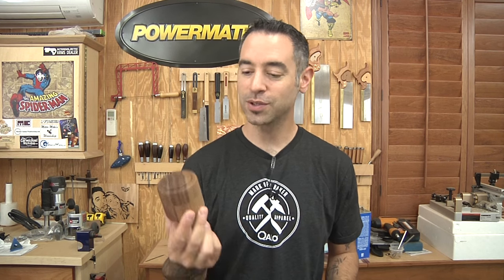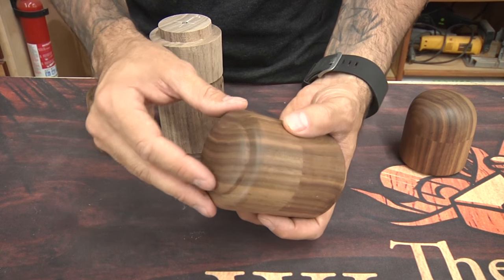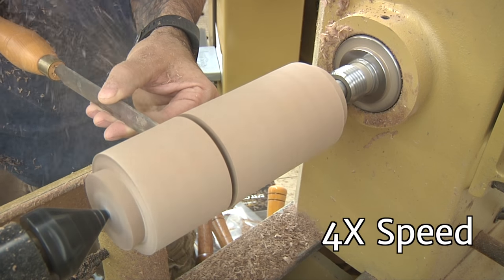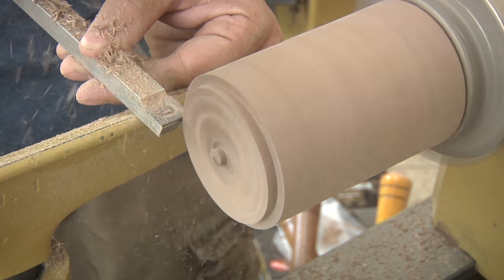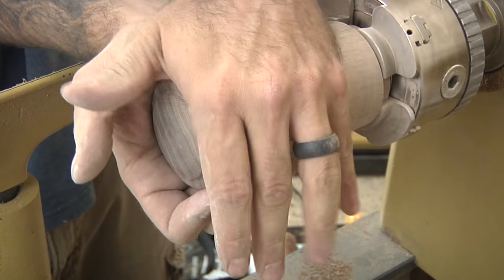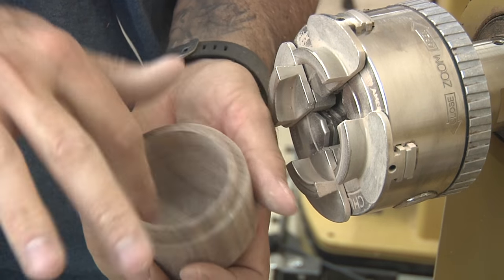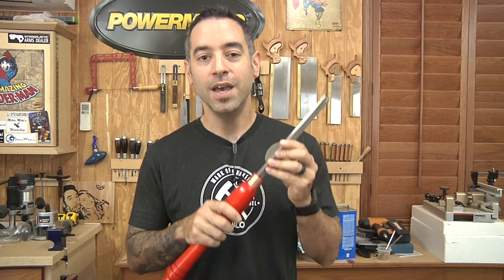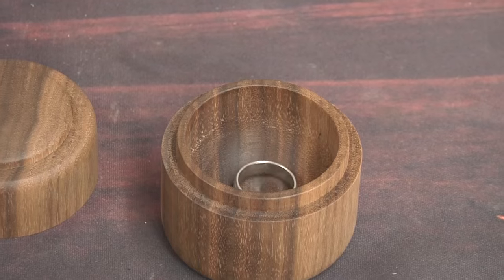I Turned a Lidded Box!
A simple turned box that can be made on the lathe in under an hour!